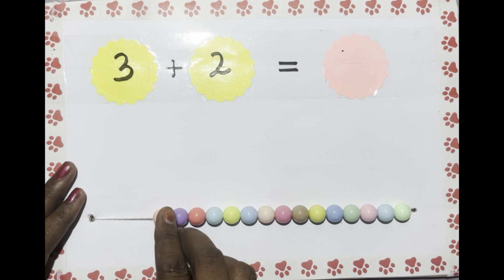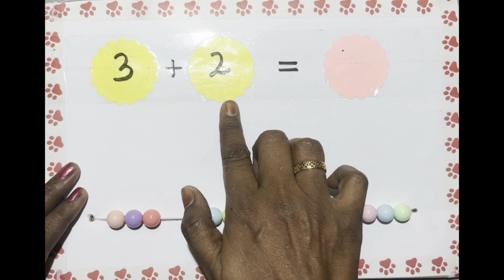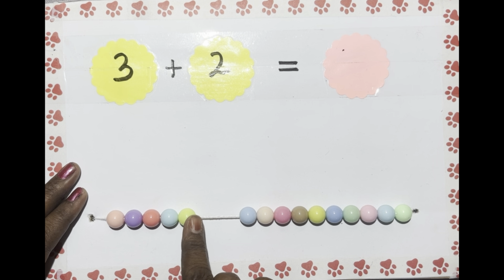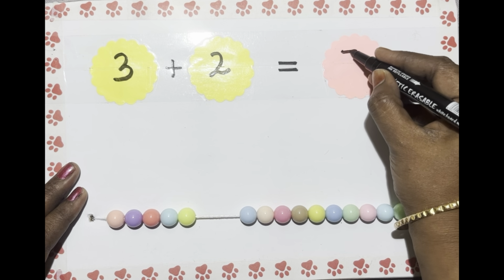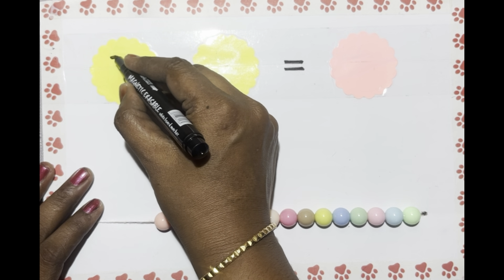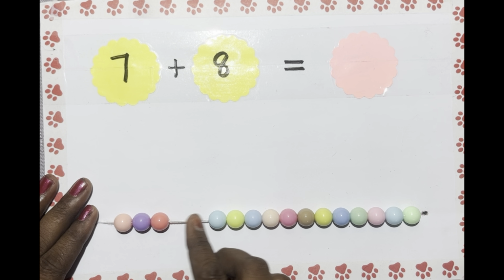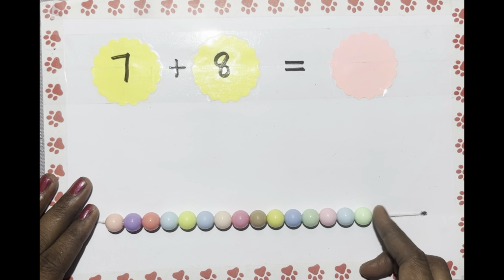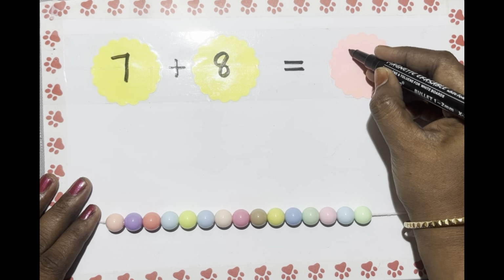Addition with 💁beads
In this activity, students use beads to learn and practice addition in a fun, hands-on way. It helps improve counting skills and builds a strong understanding of basic addition.